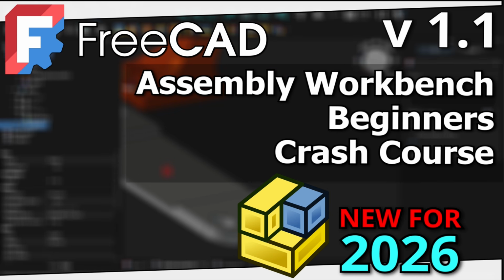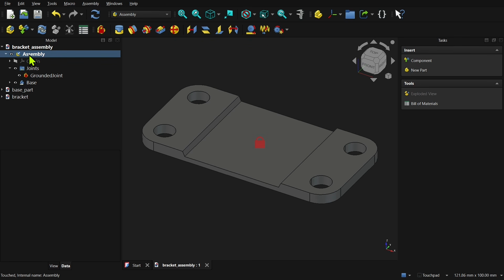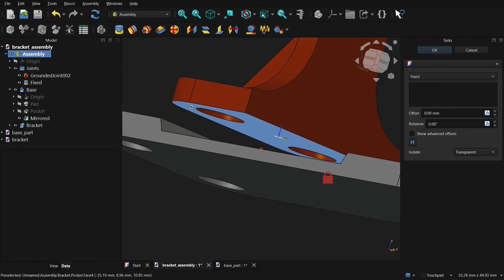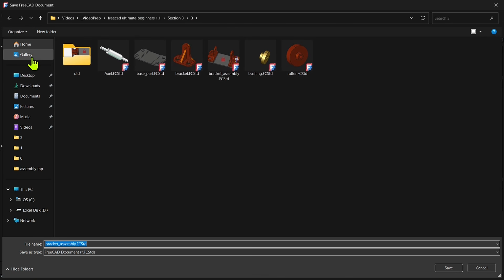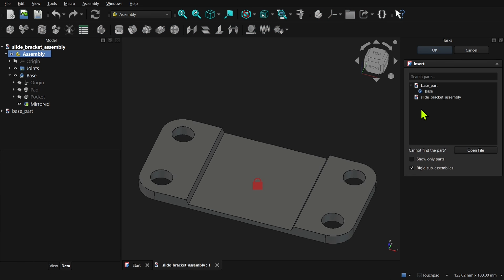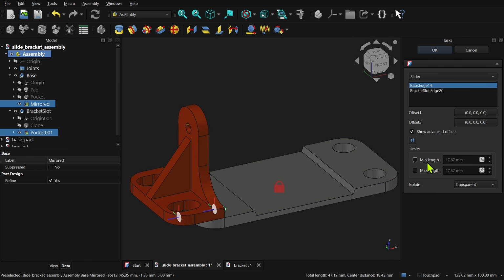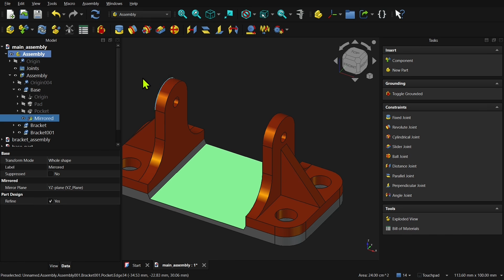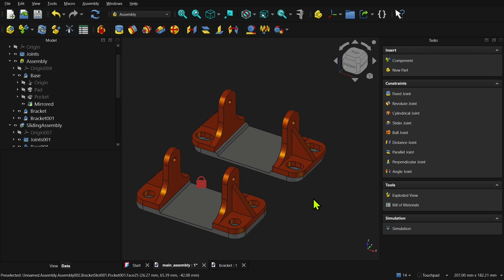FreeCAD 1.1 Assembly in 30 minutes Beginners Crash Course / Tutorial 2026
🚀 FreeCAD v1.1 Easy Assembly Workbench Crash Course: Assemblies in Minutes! 🔧

Welcome back to the updated beginner’s crash course for FreeCAD 1.1 and above! In this tutorial, we dive into the integrated Assembly Workbench and learn how to create basic assemblies and subassemblies from the parts created in the previous CAD lessons.

Starting with a base plate and bracket components, we’ll cover:
🔹 Creating your first assembly
🔹 Importing and managing components
🔹 Grounded, fixed, and sliding joints
🔹 Rigid vs non-rigid subassemblies
🔹 Advanced joint offsets and movement limits
🔹 Safely deleting and replacing linked components
🔹 Building reusable subassemblies for larger projects

You’ll also learn important workflow tips for handling linked parts, avoiding common assembly mistakes, and managing partially loaded documents in FreeCAD.

By the end of this lesson, you’ll understand how to:
✅ Build complete assemblies
✅ Create functional sliding mechanisms
✅ Use subassemblies in larger projects
✅ Control movement with constraints and limits

📂 Project files and previous modeling tutorials are linked below so you can follow along or jump straight into the assembly workflow.

• Downloadable PDF tutorials
• Bonus content and extras

Udemy:
Freecad Ultimate Beginners Extended Version